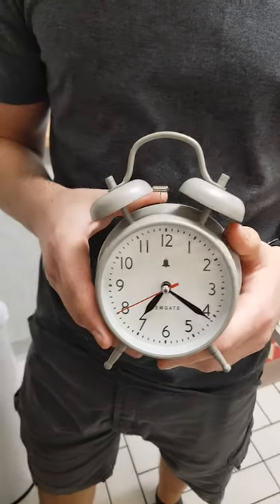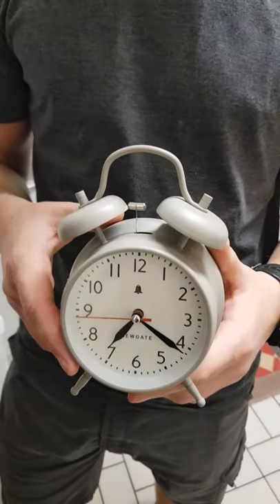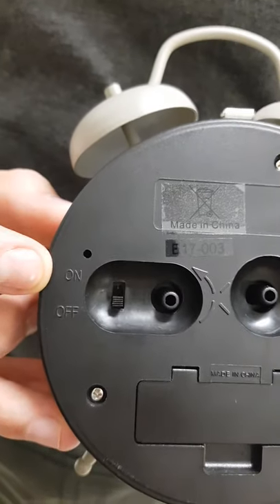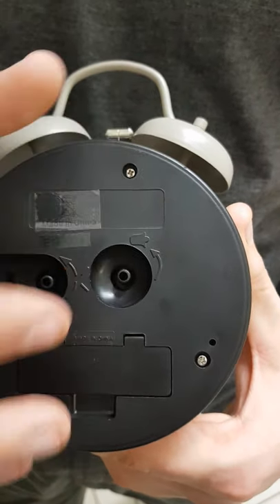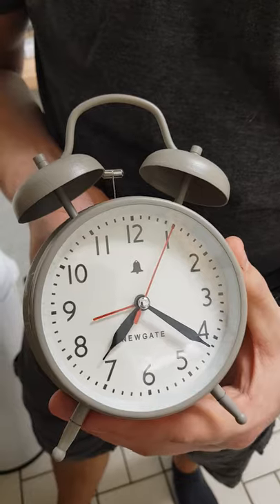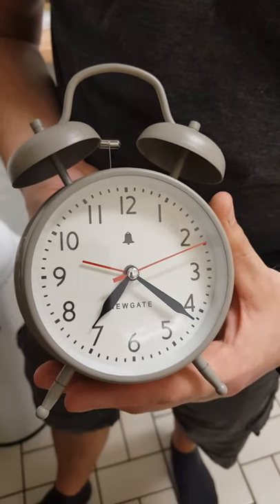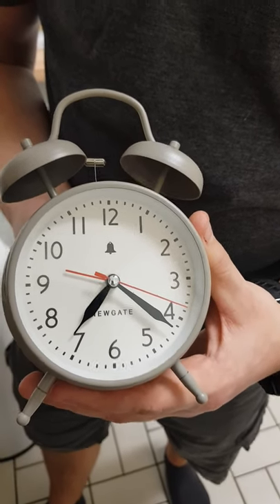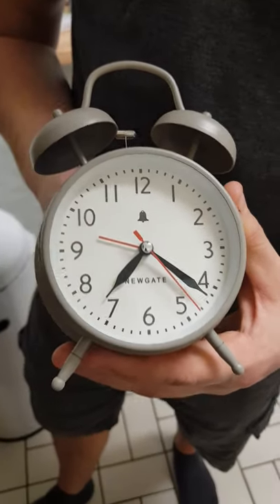How to set a Newgate alarm clock.